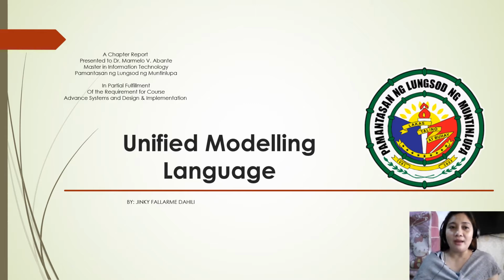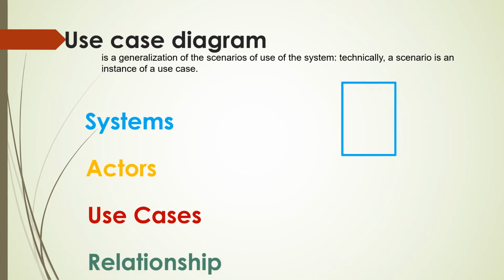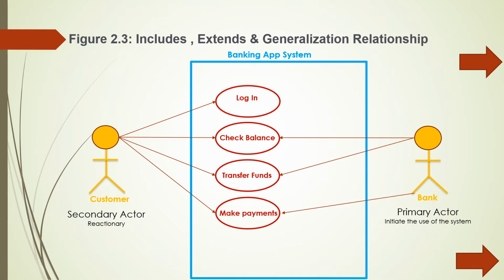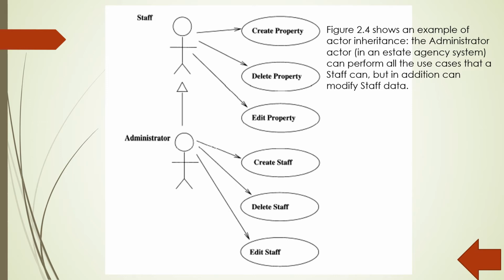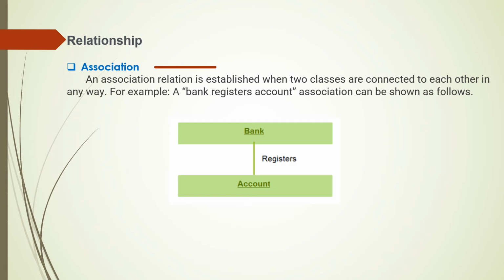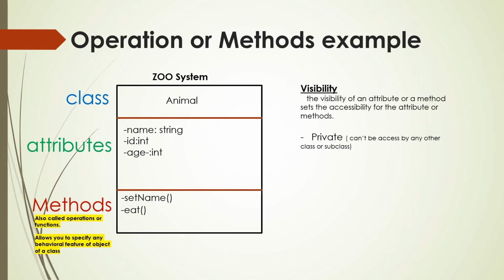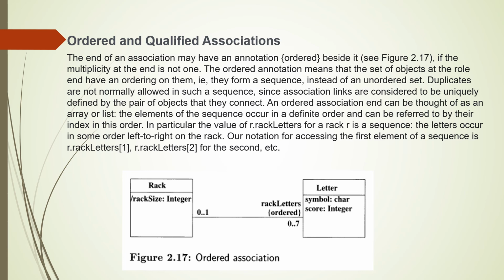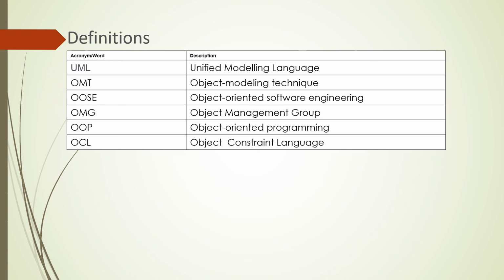Lesson 2 :The Unified Modelling Language